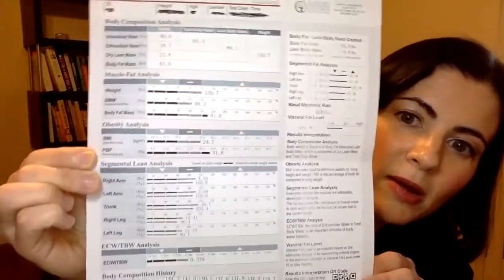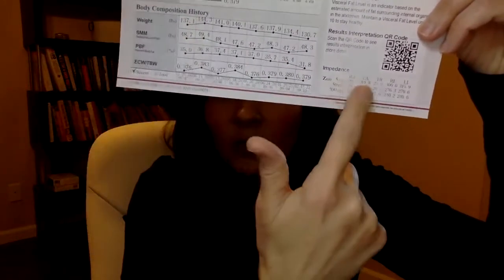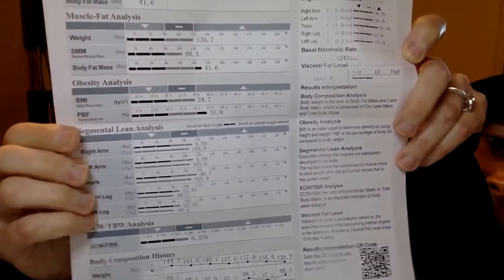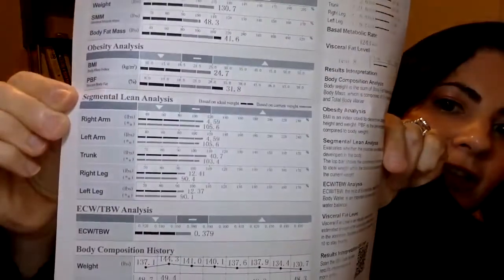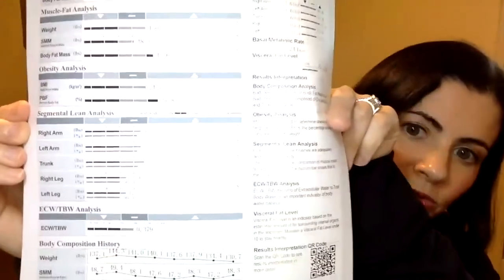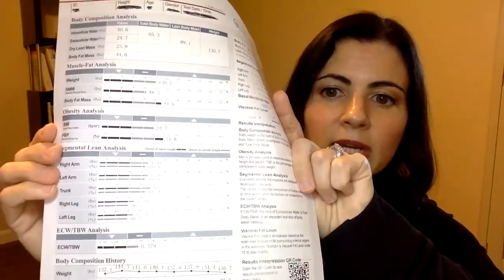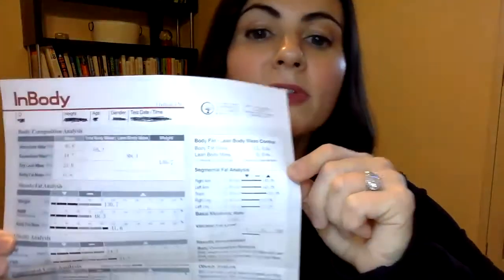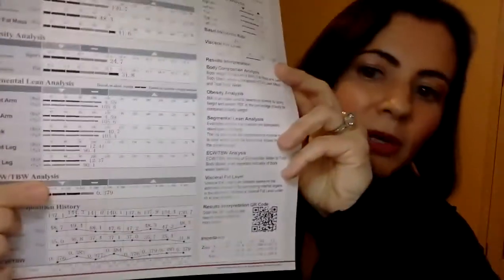Body Composition Analysis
Doing an advanced body composition analysis can let you know what's going on with your body fat, lean muscle mass and your water weight. Watch this video to learn all you need to know!